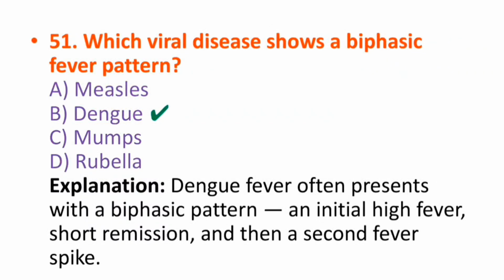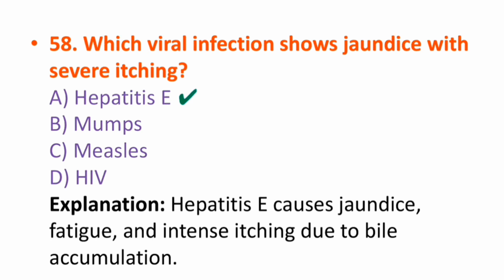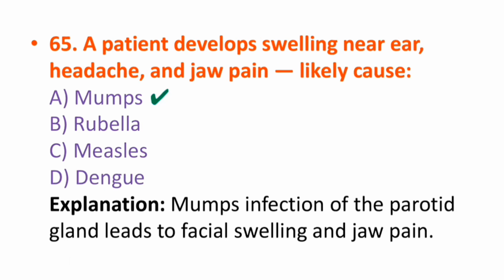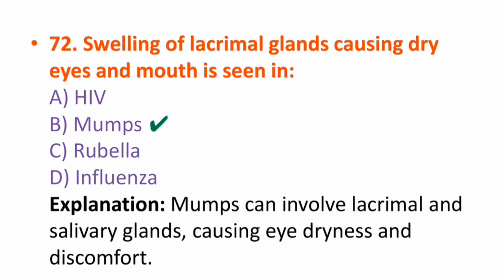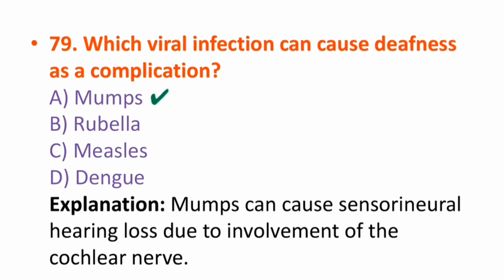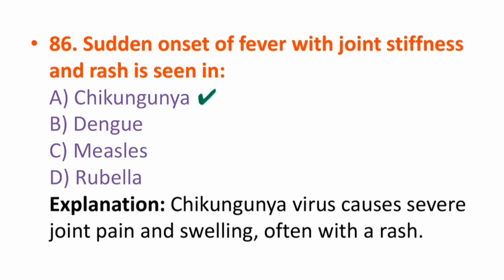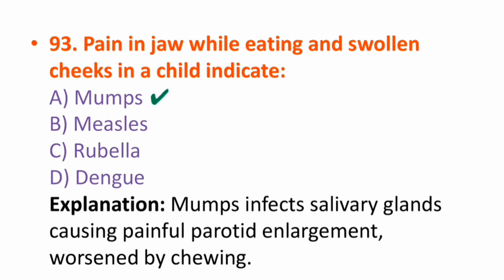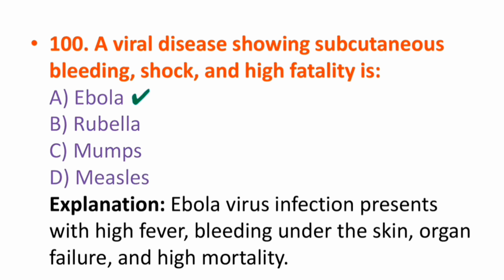MCQ ON COMMUNITY HEALTH NURSING|COMMUNITY HEALTH NURSING QUESTION WITH ANSWERS|NORCET COMMUNITY MCQ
In this video we have given 50 community health officers MCQs as a revision of previous videos of community health nursing useful for nursing exams like RRB,MRB,CHO,JIPMER,AIIMS,NIMHANS etc for the candidates preparing community health.